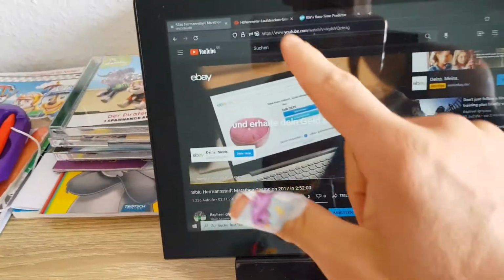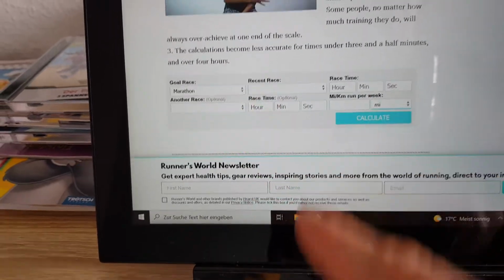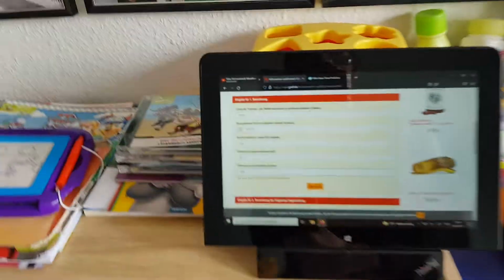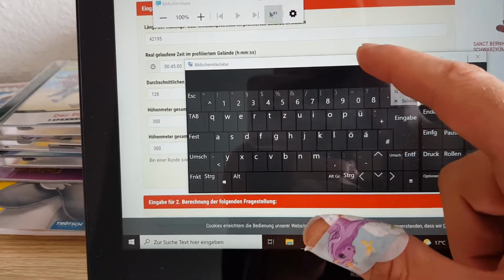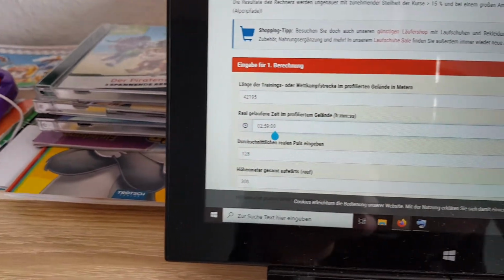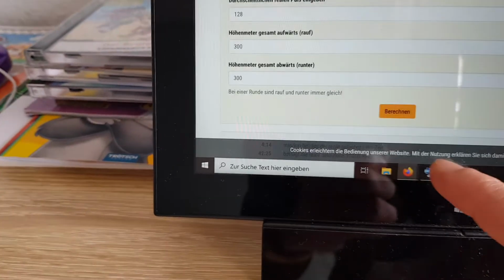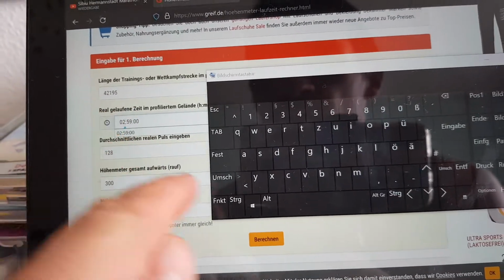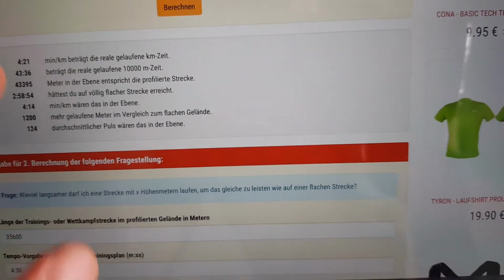How to precisely predict your Marathon time